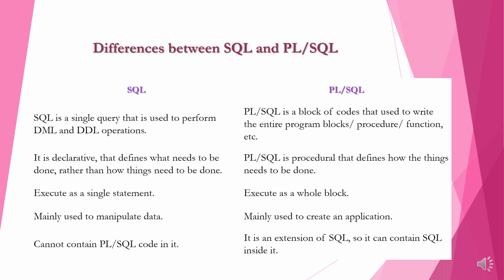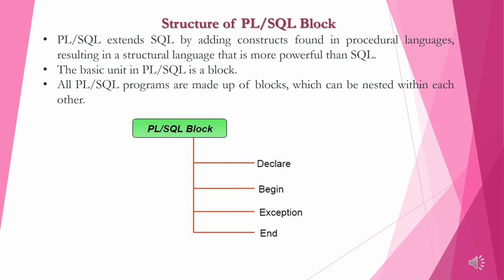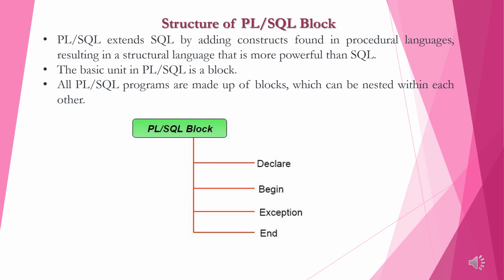Introduction to PL SQL | SRCAS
The video postulates the meaning and applications of PL/SQL and how it differs from SQL.
PL/SQL#SRCAS